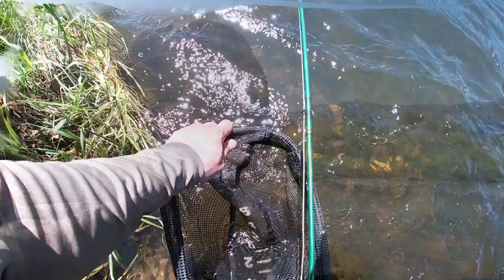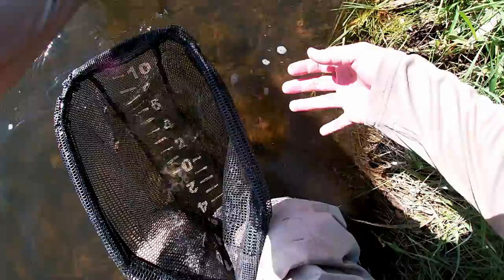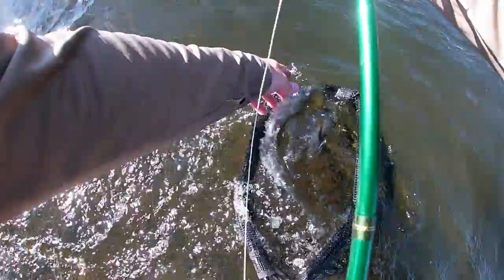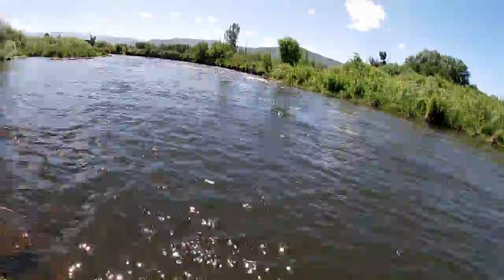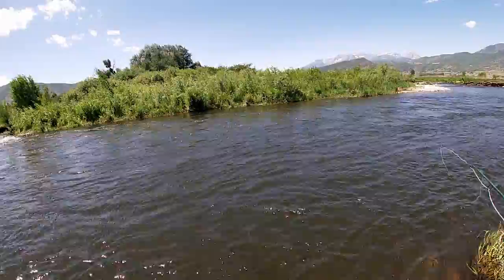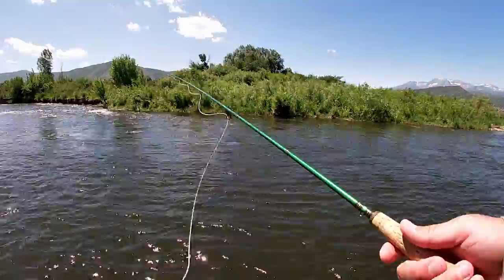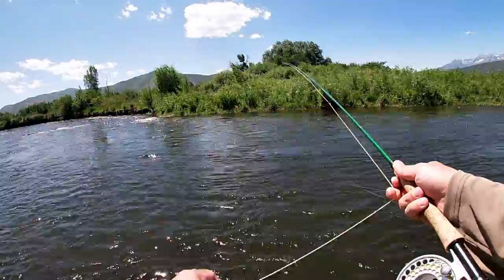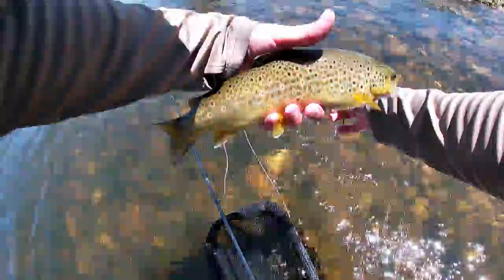Fly Fishing (Middle) Provo River - Nymphing Caddis and PMDs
Spent a day of the July 4th holiday weekend on the Middle Provo. Lots of Stoneflies, Caddis, and PMDs out. This section of water is great for nymphing and I managed to get a few decent ones to the net. Hope you all had a great and safe 4th!